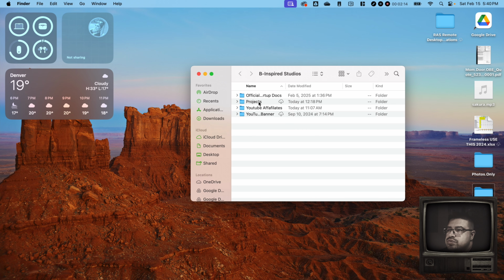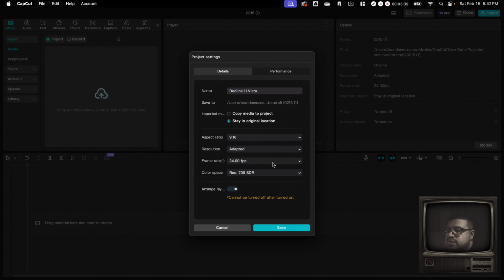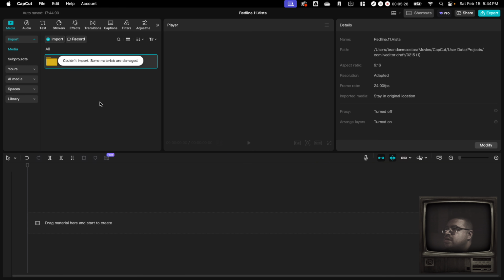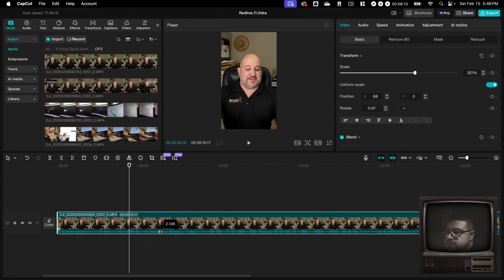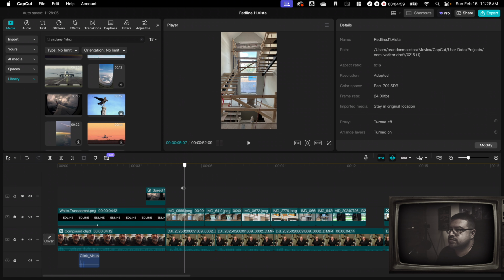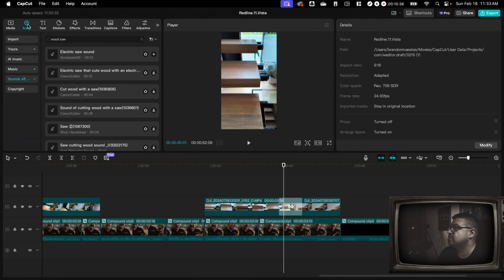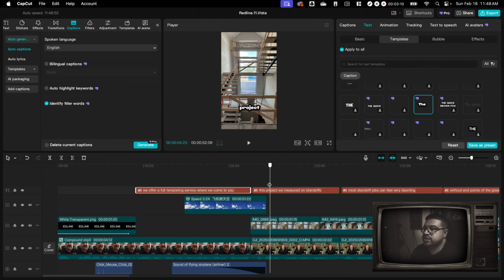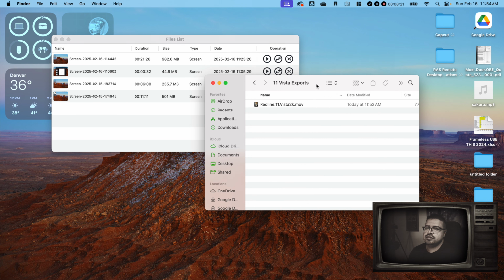For Beginners; Capcut/PC Reel Editing for Social Media Marketing.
In today’s video, I’m walking you through my actual workflow for editing reels using CapCut on PC—perfect for social media marketing! Whether you’re a beginner or looking to streamline your process, I’ll show you how I:

✅ Organize files efficiently
✅ Import media the right way
✅ Edit reels step-by-step
✅ Add effects, text, and transitions

🚀 Want to take your CapCut skills to the next level? Check out Trevor Jones’ Master CapCut Class:

💬 Got questions or tips? Drop them in the comments!